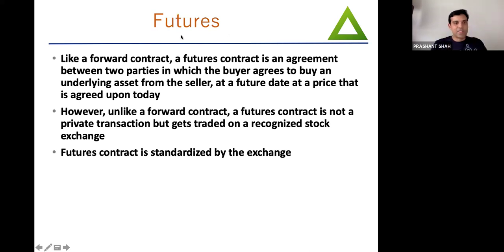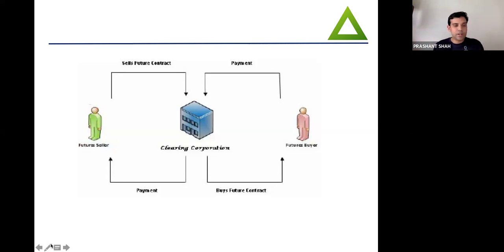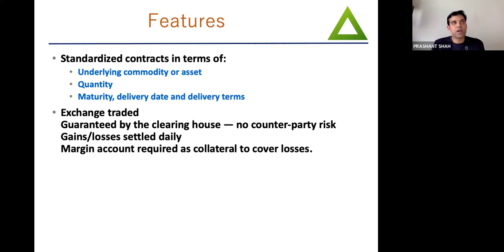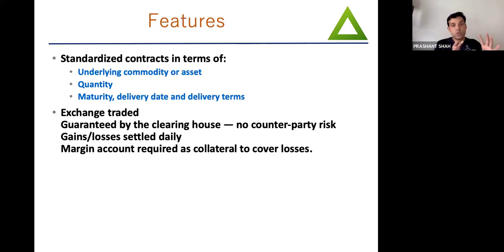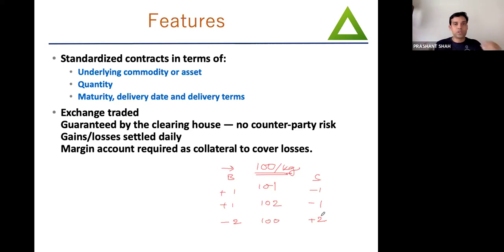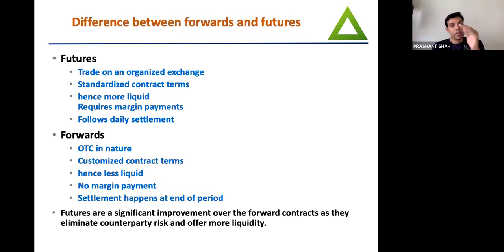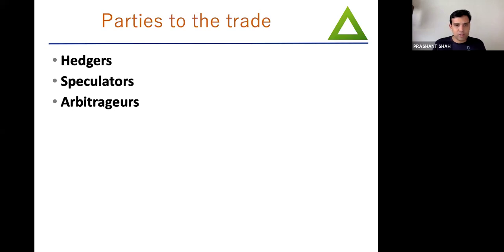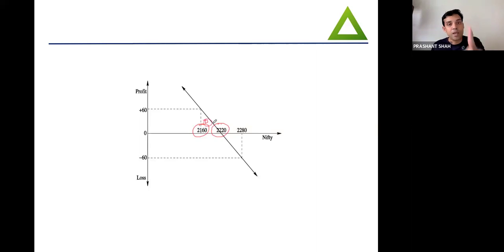Derivatives Part - 2 CWM CFP| Very Important| Prashant V Shah Live Coaching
PVS is an Authorised Education Provider of FPSB Ltd and the MOST EXPERIENCED CFP Mentor and Tutor in India with proven and time tested track record of results and placements.

PVS is also pioneer of Chartered Wealth Manager (CWM) in Gujarat. Also the TOP 3 SCORER OF CWM IN INDIA ARE PVS STUDENTS.

PVS is the top most coaching and training institute in Gujarat with excellent placement record of students.

Study Live Online. BUY STUDY MATERIAL